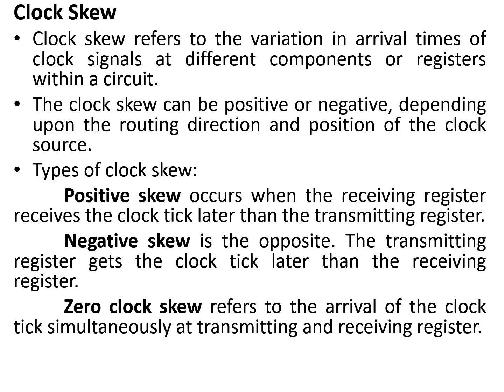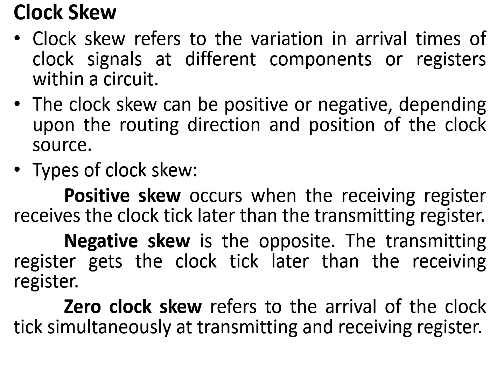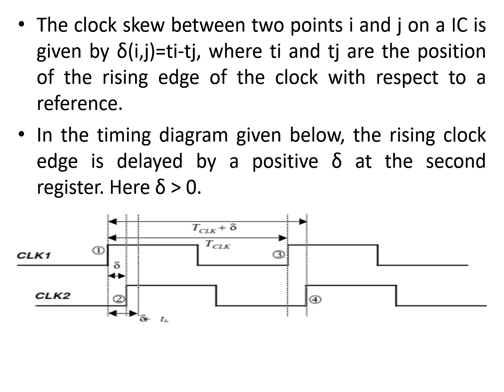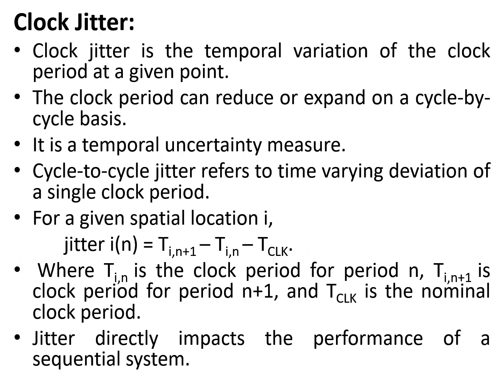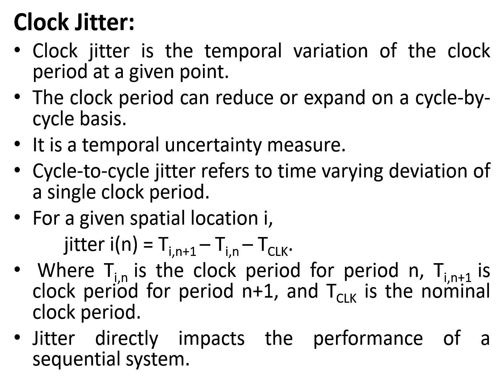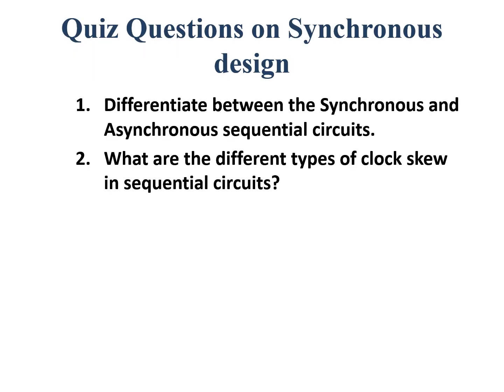Unit III SYNCHRONOUS DESIGN